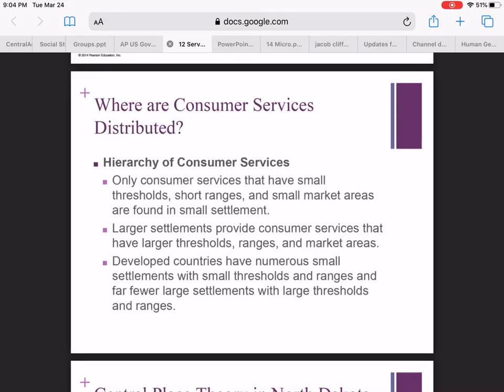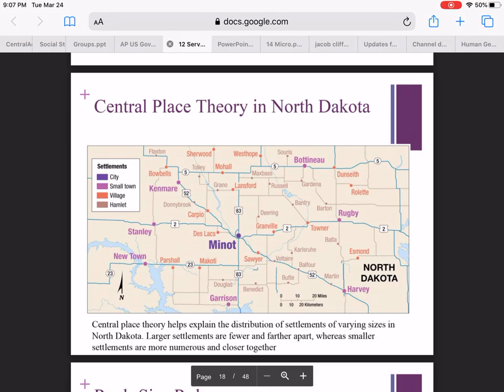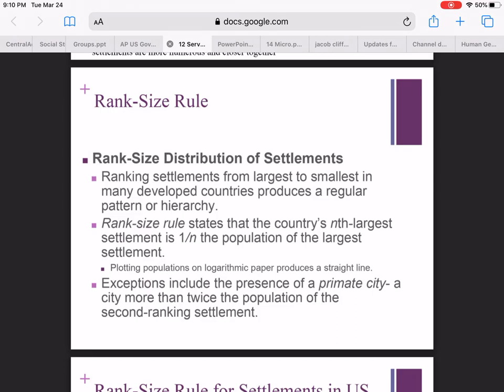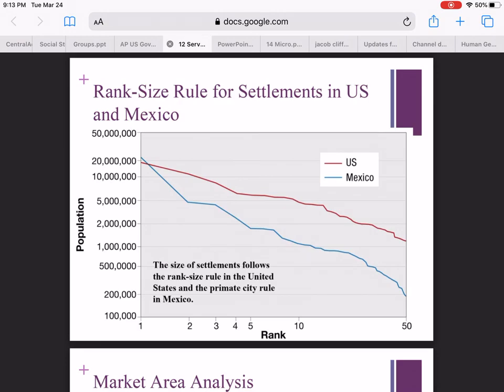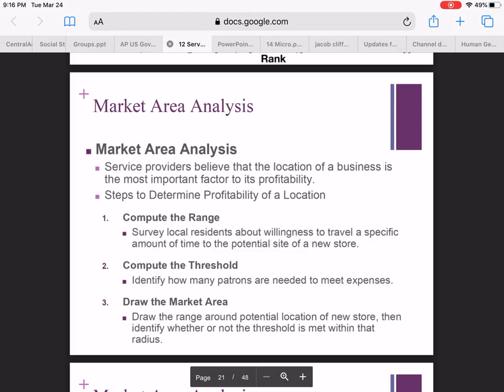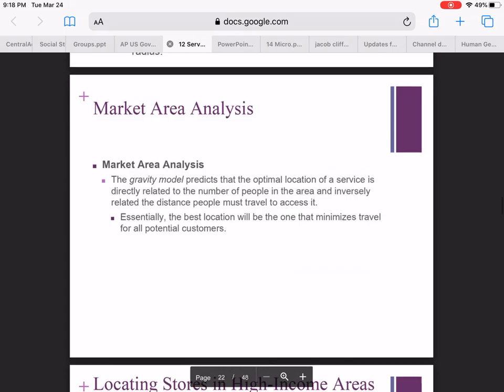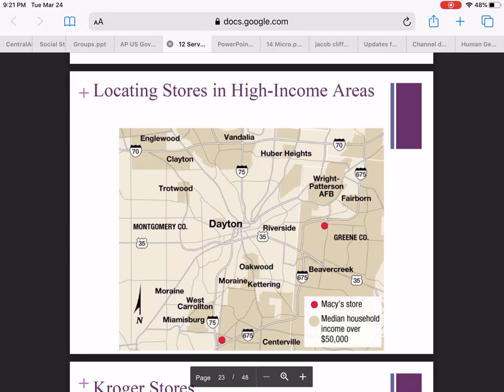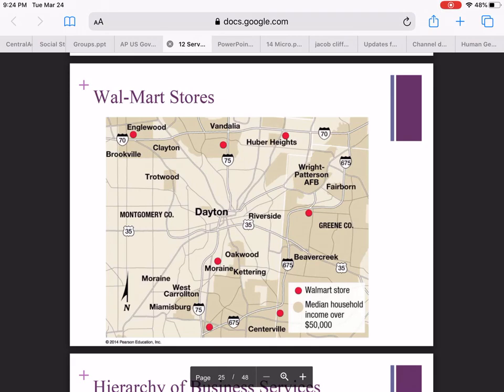AP Geography March 25th